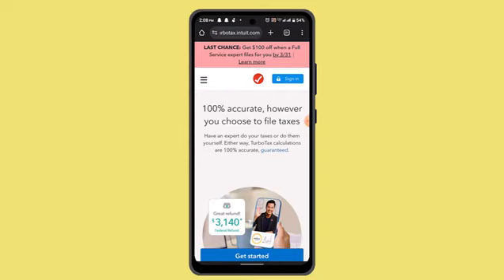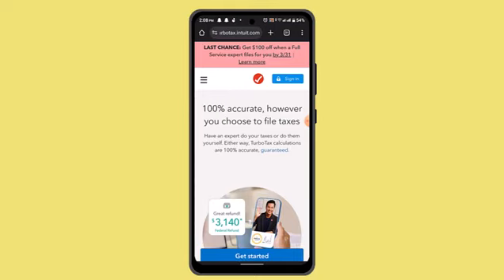How To Clear And Start Over TurboTax Mobile App !! Reset TurboTax Completely New Edition 2026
Want to know How To Start Over TurboTax Without Losing Access To Your Account New Edition 2026  but don’t know how? 🤔
This quick video will show you how to Clear TurboTax Return And File Taxes From Beginning New Edition 2026     step by step.

In this video, you’ll learn: How To Fix Unable To Clear And Start Over In TurboTax App New Edition 2026

How to Restart TurboTax Filing After Entering Wrong Information New Edition 2026

How to Delete TurboTax Progress And Begin Fresh Tax Return New Edition 2026

How to Use Clear And Start Over Feature In TurboTax Step By Step New Edition 2026

Timestamps:
00:00 – How to start [TOPIC]
00:00 – How to [STEP 1]
00:00 – How to [STEP 2]
00:00 – How to finish [TASK]